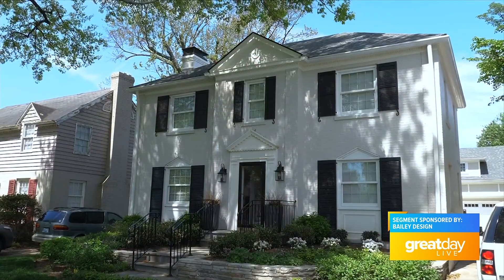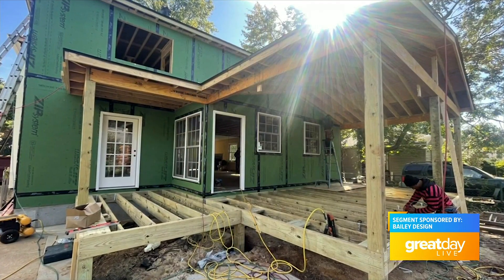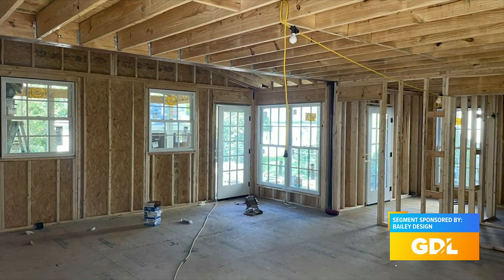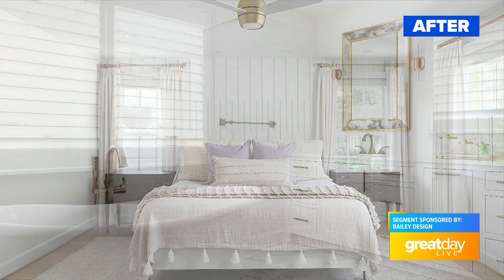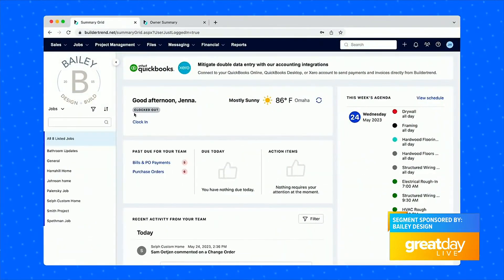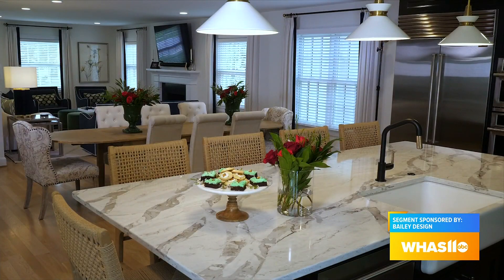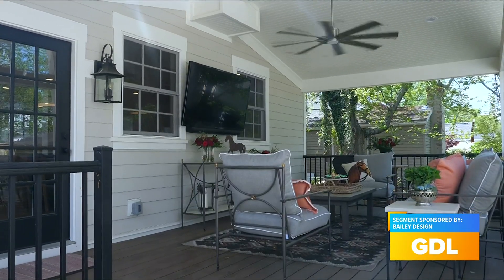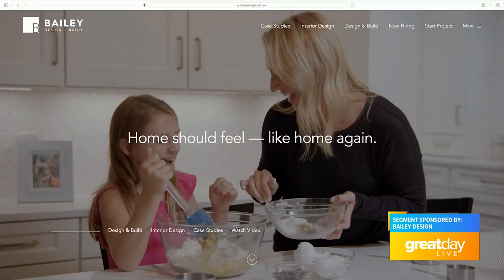GDL: Bailey Designs Works to Design Homes Clients Will Love!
Bailey Designs works to remodel homes for the clients.